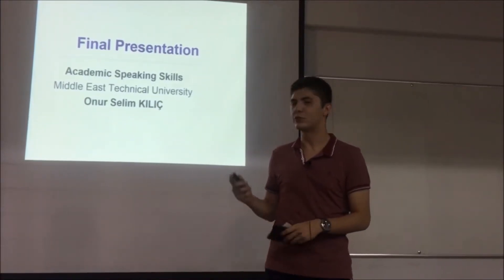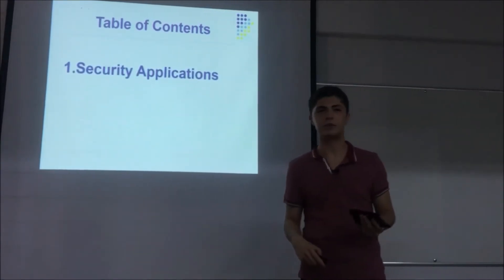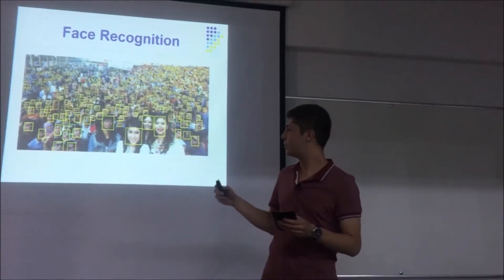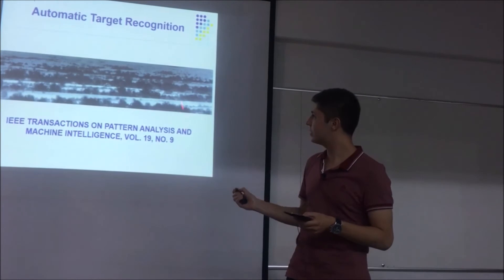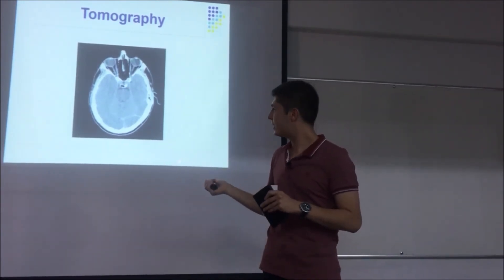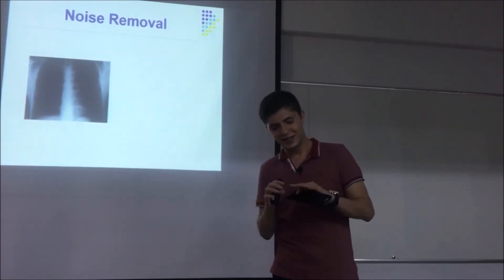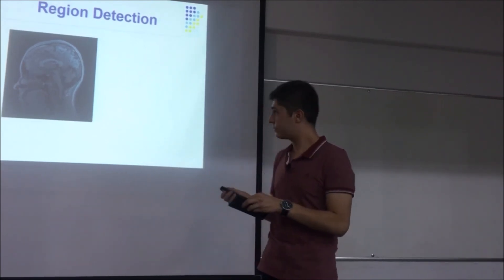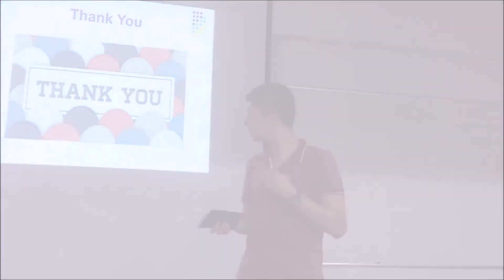Two applications of Target recognition technology